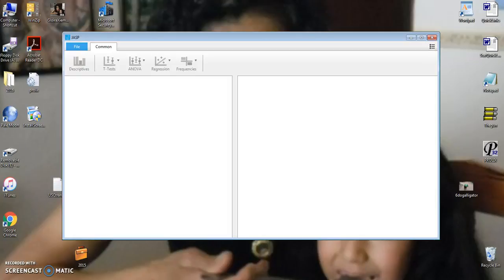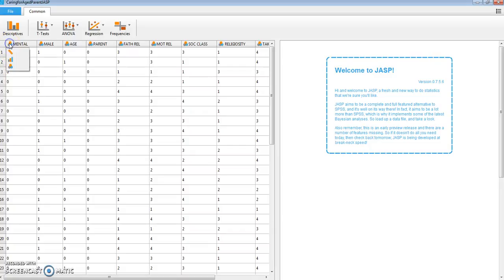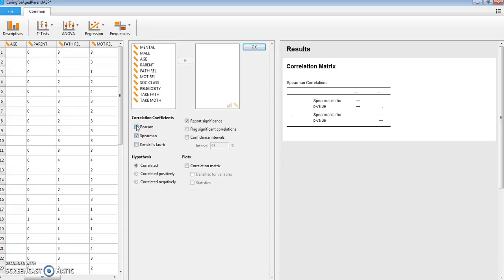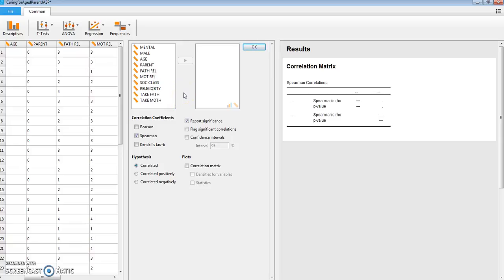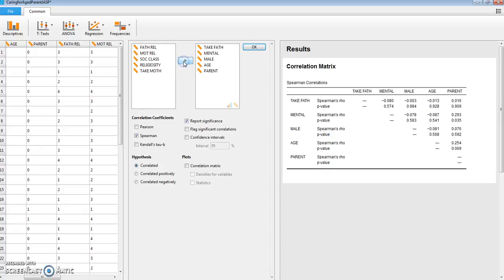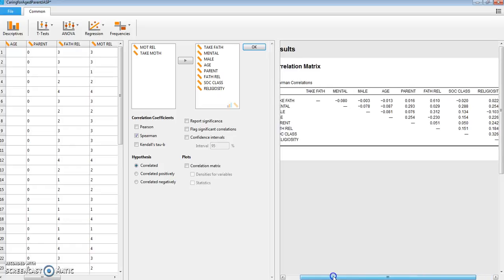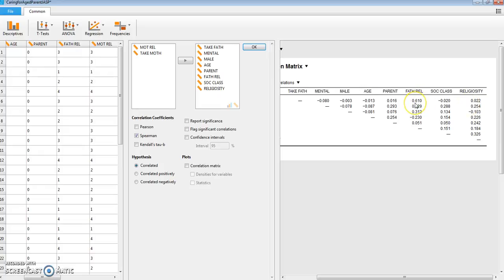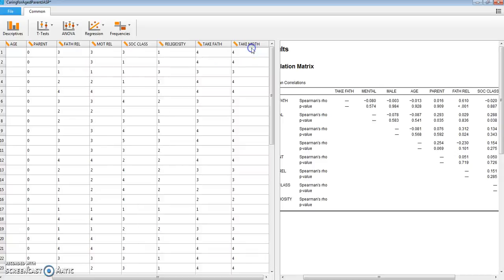Correlation Matrix in JASP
How to use JASP to construct a correlation matrix.